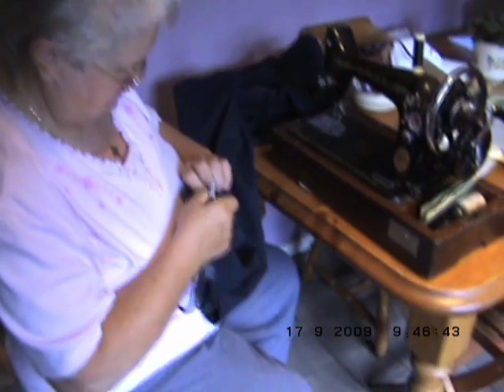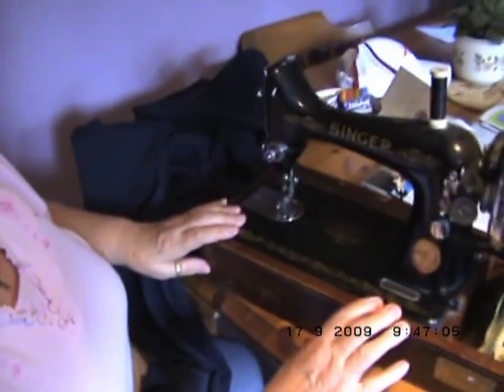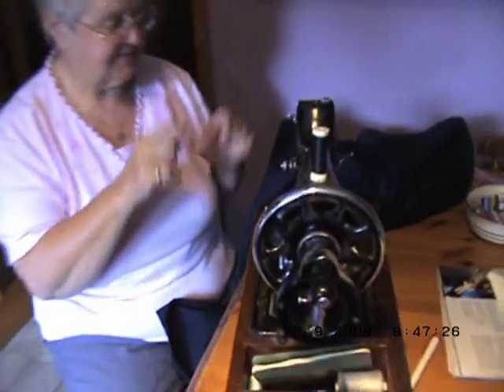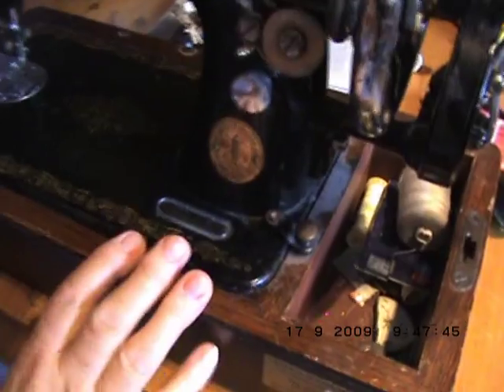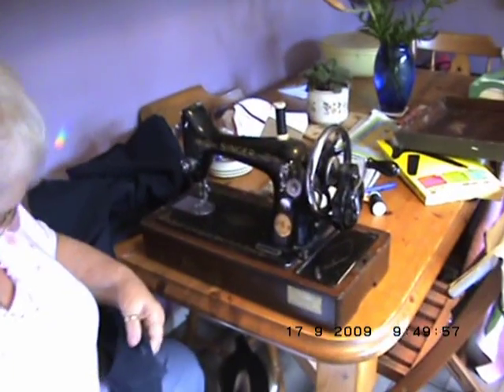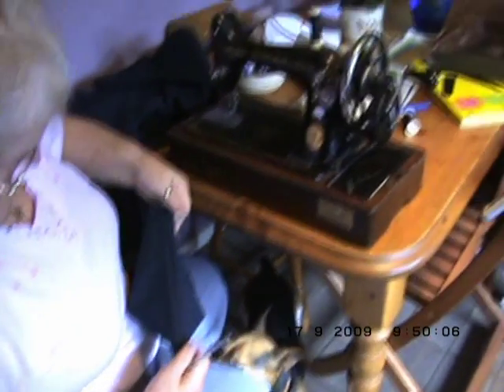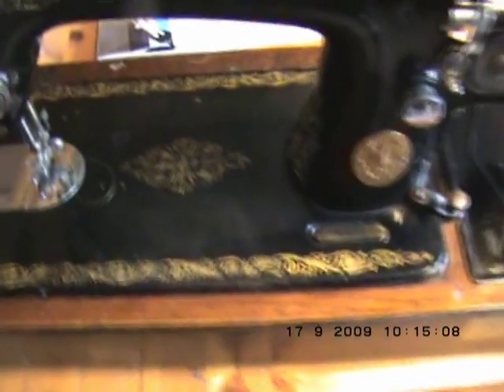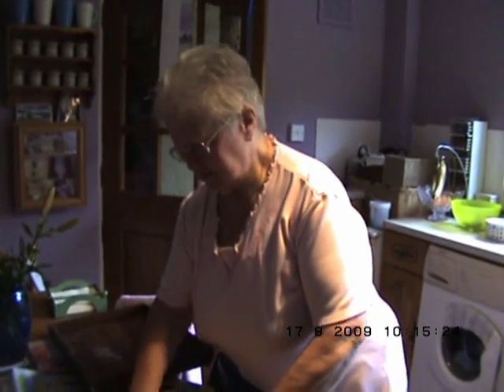Cecilia1935 and her Singer Sewing Machine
My Mum and her Singer Sewing Machine going back down memory lane.